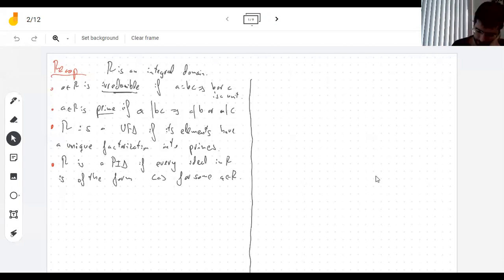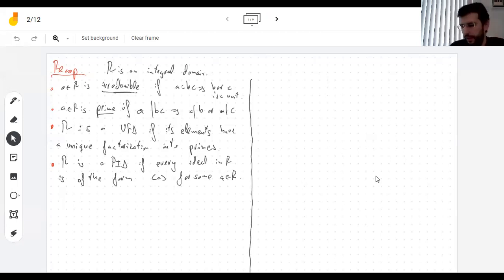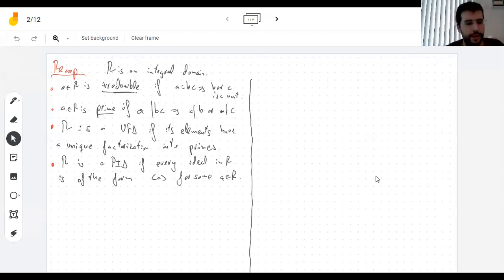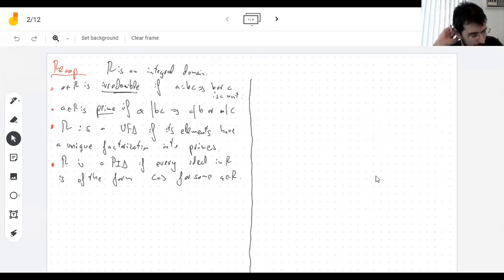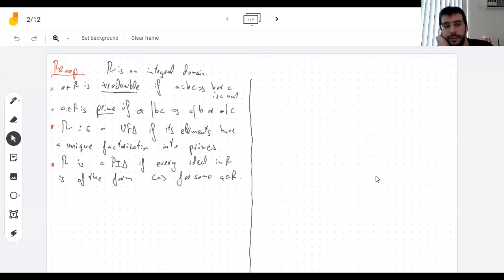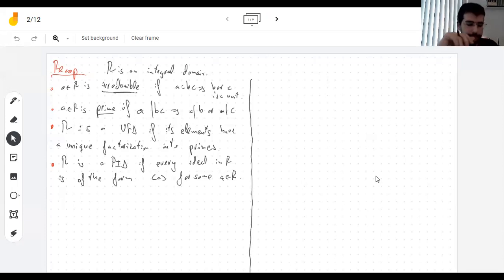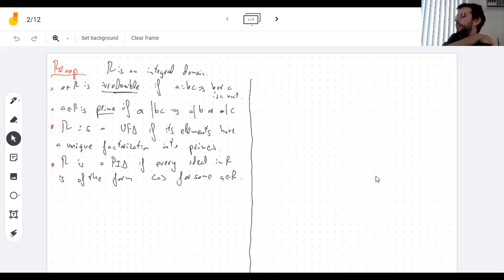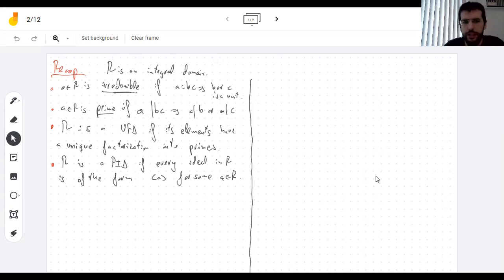2/12 Principal ideal domains and the ascending chain condition